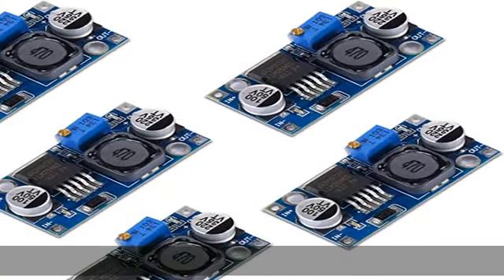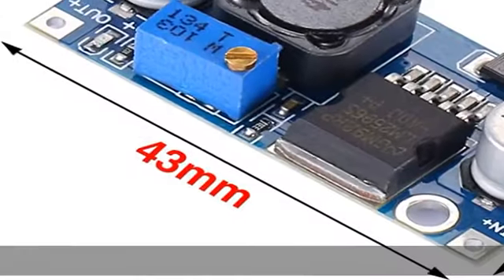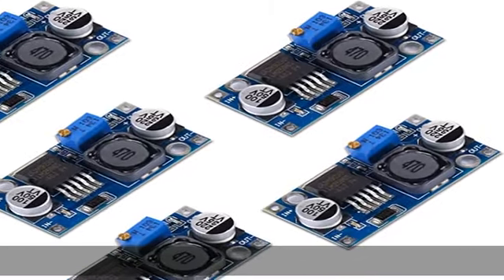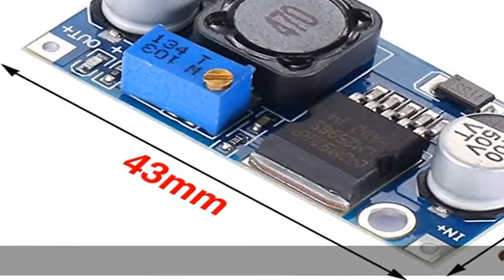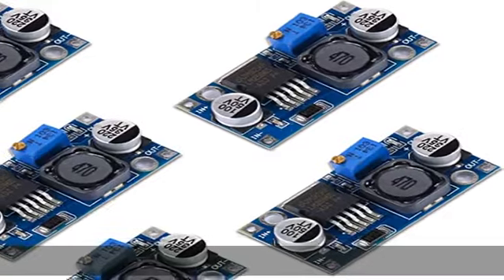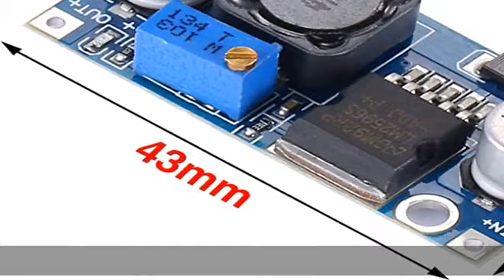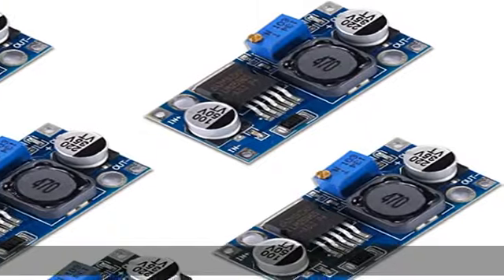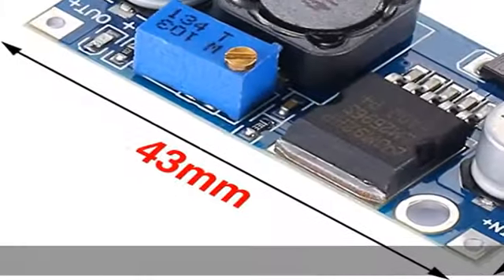Yizhet 5 Stücke DC bis DC Buck Converter 3,2-46V bis 1,25-35V Stromversorgung Step Modul Step down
Yizhet 5 Stücke DC bis DC Buck Converter 3,2-46V bis 1,25-35V Stromversorgung Step Modul Step down Buck Converter Modul Abwärtswandler, Einstellbares Netzteil Abwärtsmodul